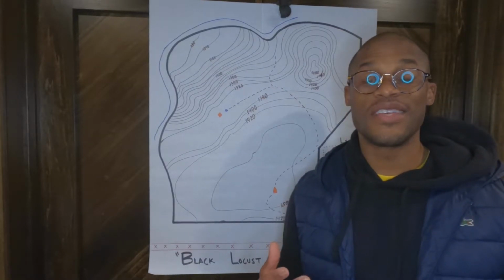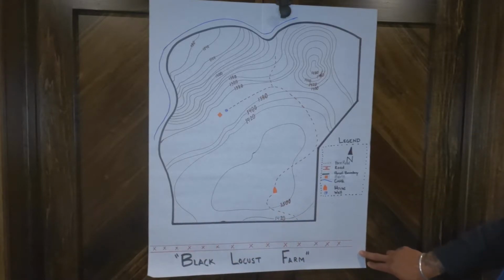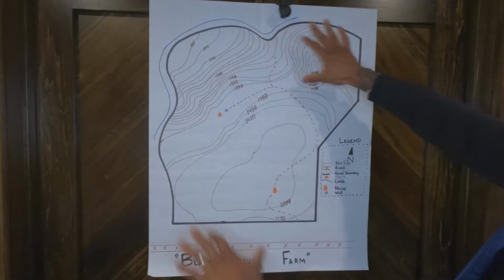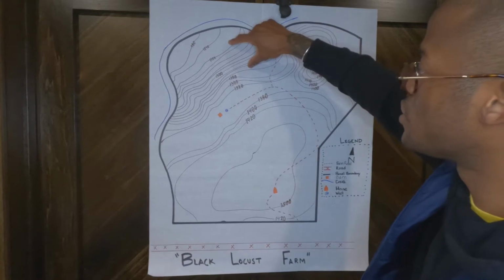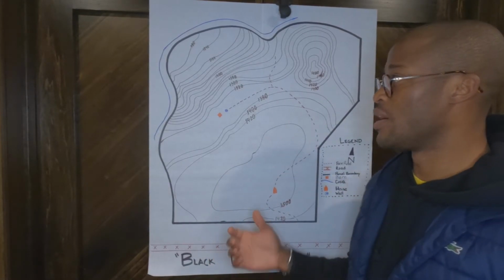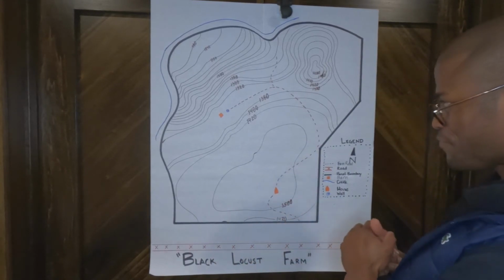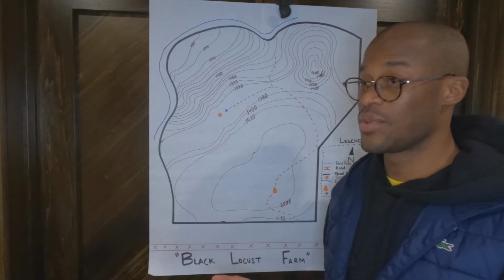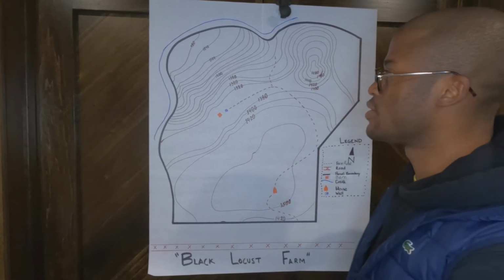How to Read a Contour Map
Contour map? Topo map? Topographical map... It all means the same thing. But here's a little history on how they came to be and how you can use it to your advantage as a future or current landowner. Apologies for the typo in "Reading Topo Maps" section!

0:00 Intro
0:20 Topographical Map?
2:06 Topo Map History
4:41 Reading Topo Maps